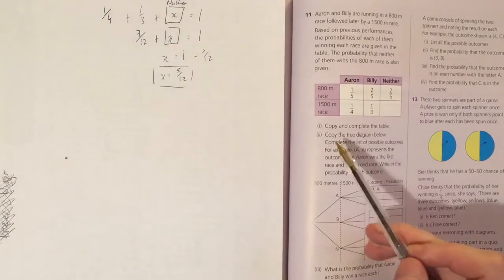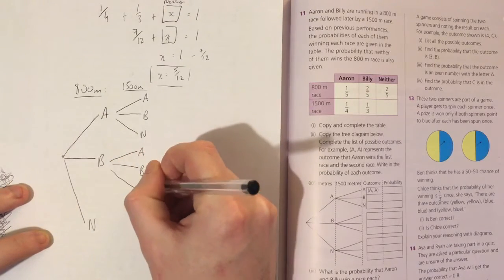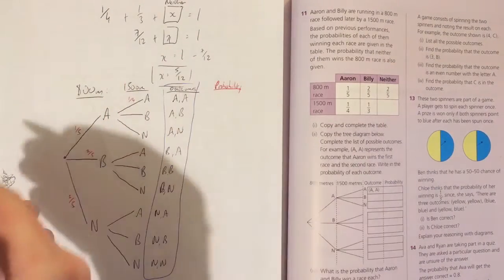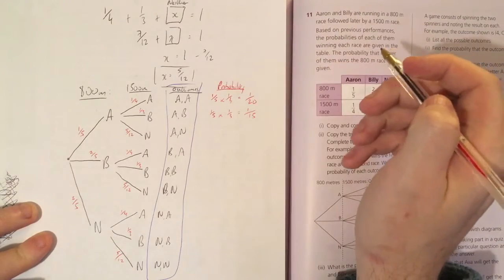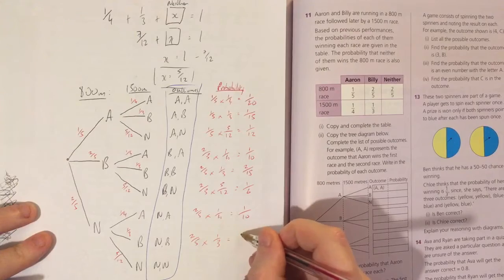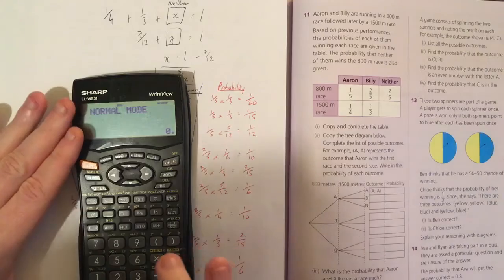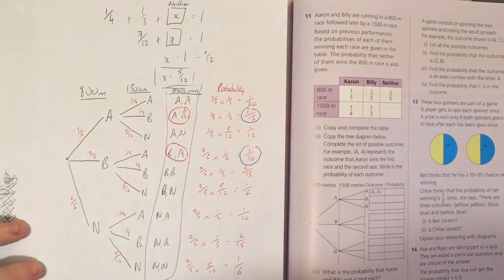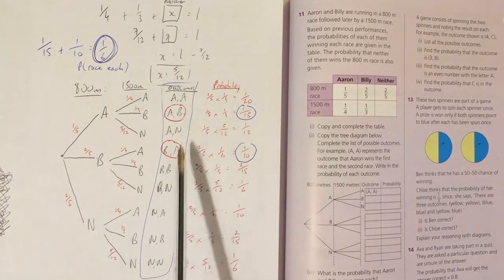JCHL p417 Q11